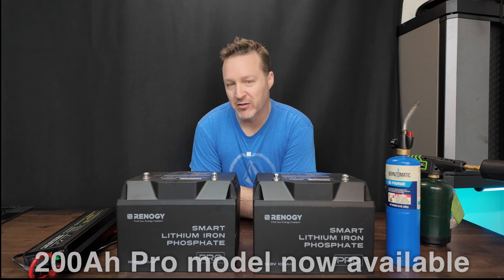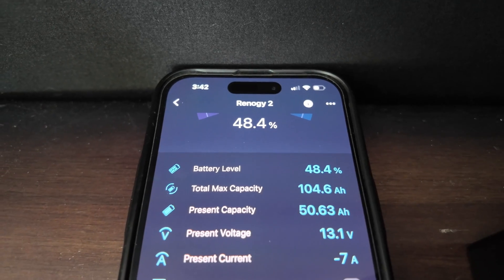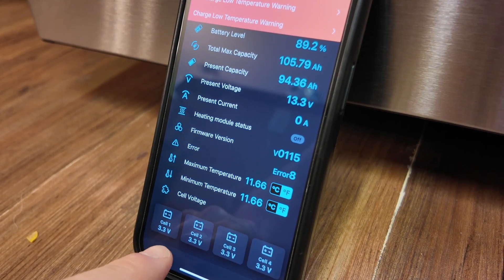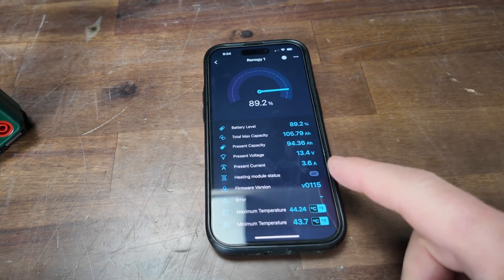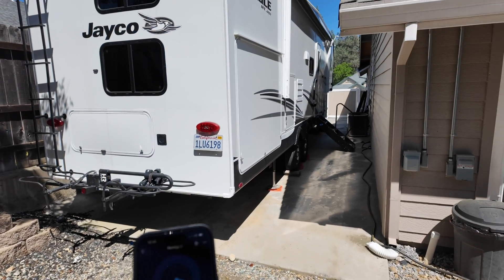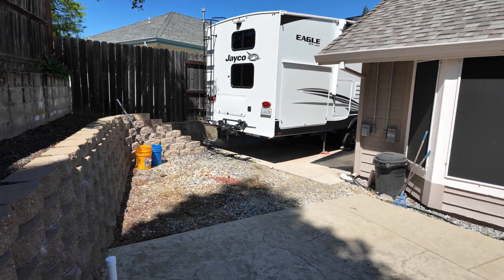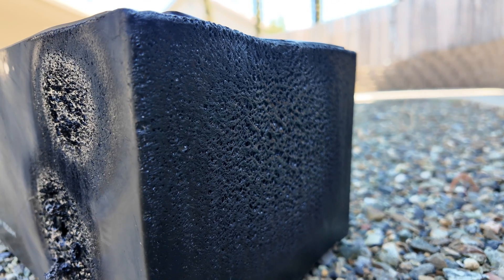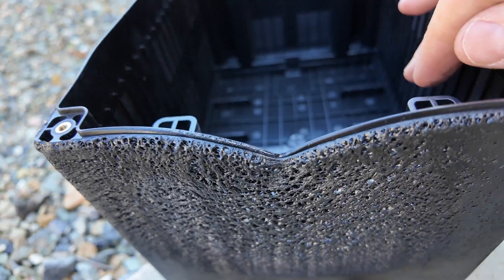Renogy Smart 100Ah Pro Battery STRESS Test & Review! Will It Survive?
The Renogy 100Ah Pro smart battery is definitely built tough. What are your thoughts?

Renogy 100Ah Pro Battery
Renogy 200Ah Pro Battery
Battery Charger